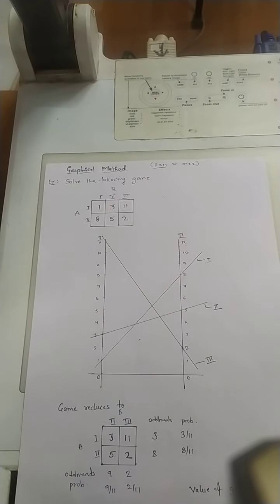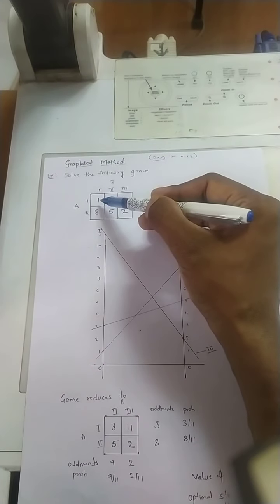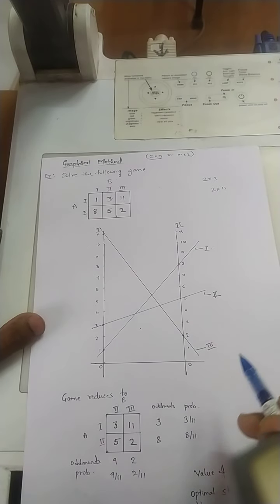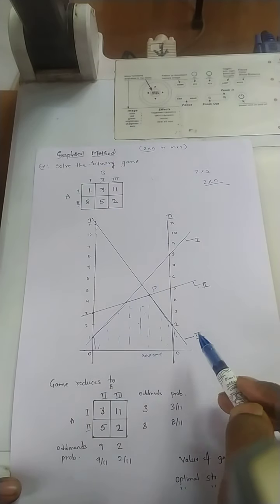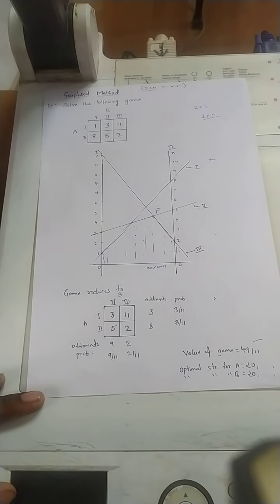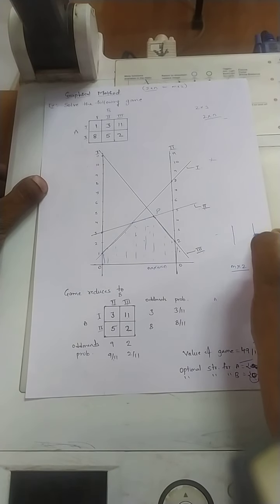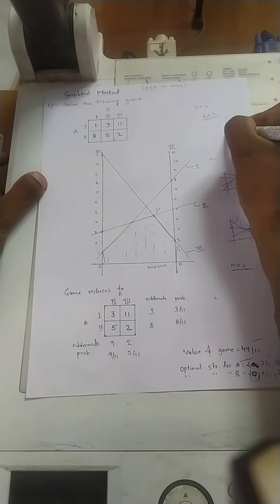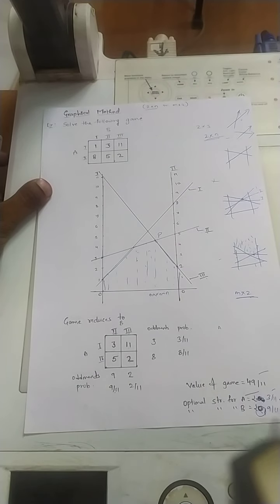Graphical method to solve games in OR